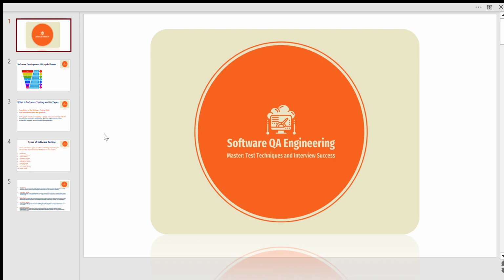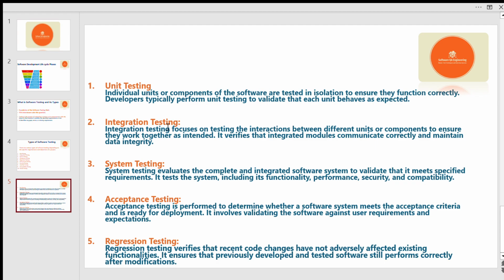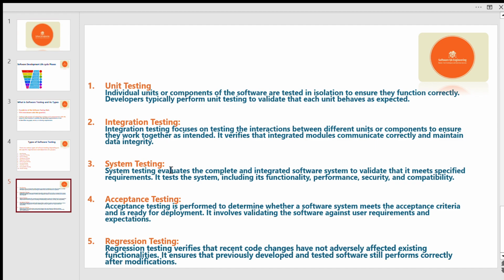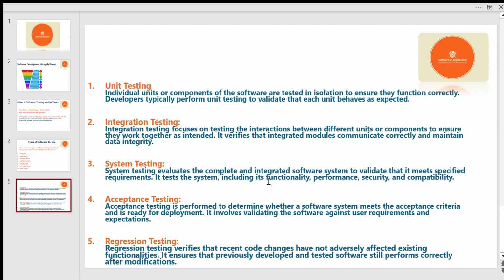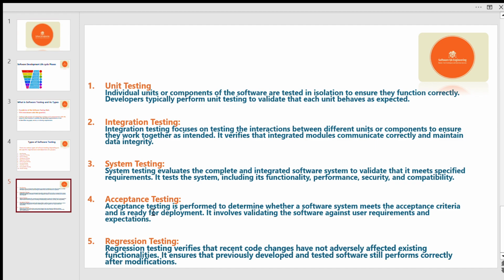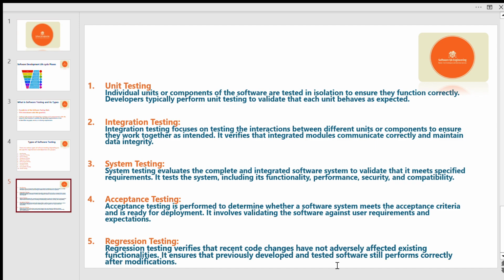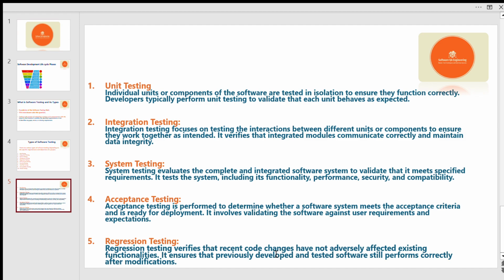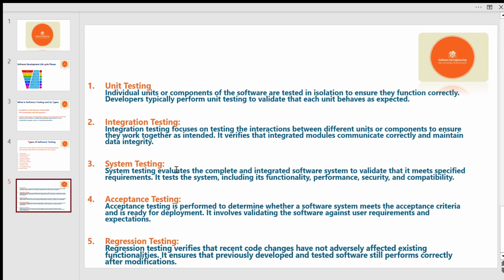Software QA Engineering Tutorial 2| Unit| Integration| System| Acceptance| Regression Testing| Intro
1. Unit Testing                                                                                                                                                Individual units or components of the software are tested in isolation to ensure they function correctly. Developers typically perform unit testing to validate that each unit behaves as expected.

2. Integration Testing:                                                                                                                                  Integration testing focuses on testing the interactions between different units or components to ensure they work together as intended. It verifies that integrated modules communicate correctly and maintain data integrity.

3. System Testing:                                                                                                                                             System testing evaluates the complete and integrated software system to validate that it meets specified requirements. It tests the system, including its functionality, performance, security, and compatibility.

4. Acceptance Testing:                                                                                                                                     Acceptance testing is performed to determine whether a software system meets the acceptance criteria and is ready for deployment. It involves validating the software against user requirements and expectations.

5. Regression Testing:                                                                                                                                                                              Regression testing verifies that recent code changes have not adversely affected existing functionalities. It ensures that previously developed and tested software still performs correctly after modifications.